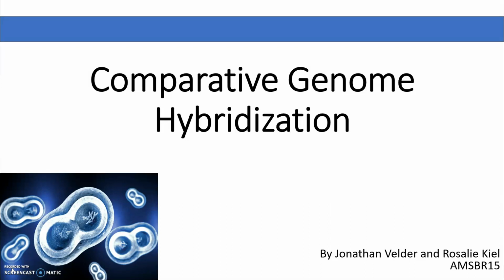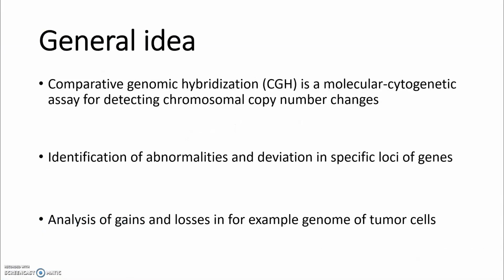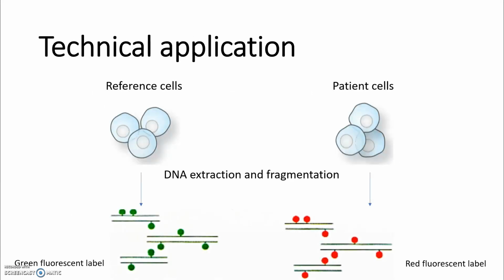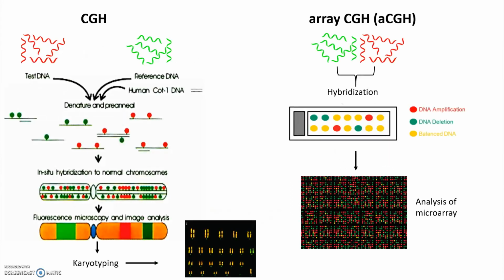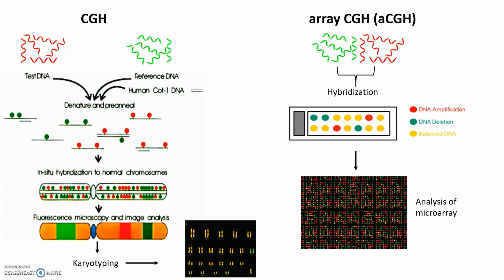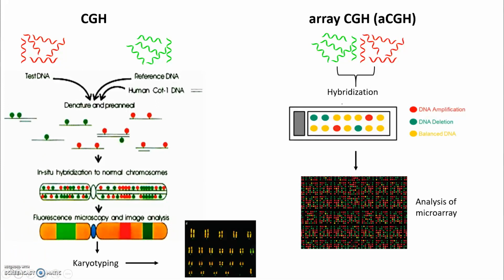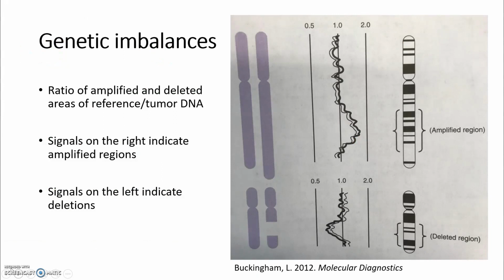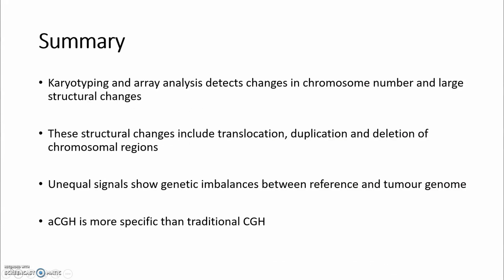P11_CGH_Rosalie_Jonathan_2018